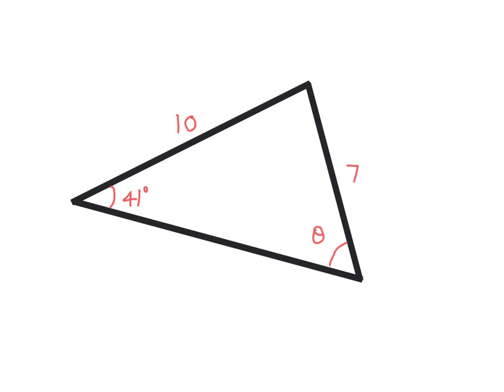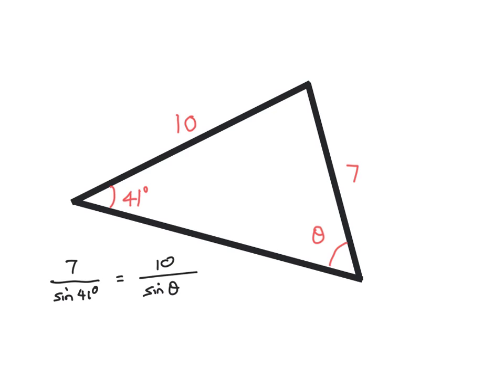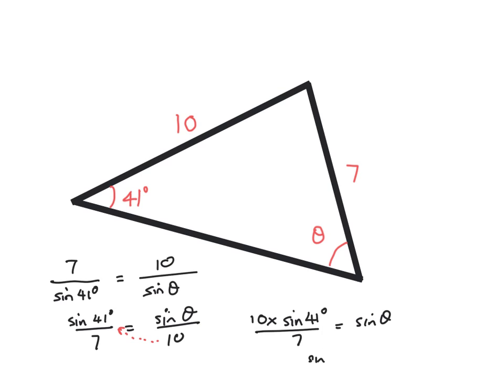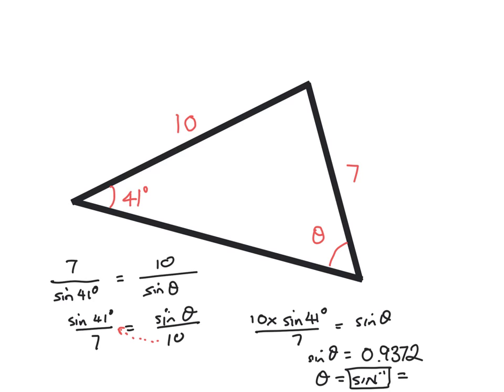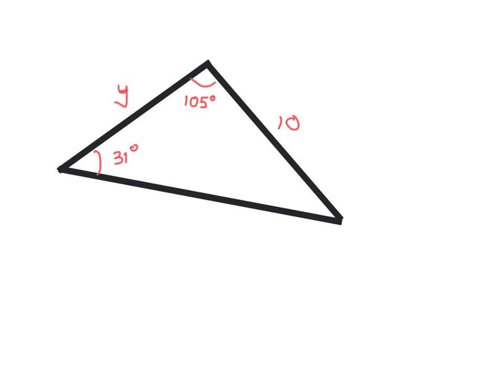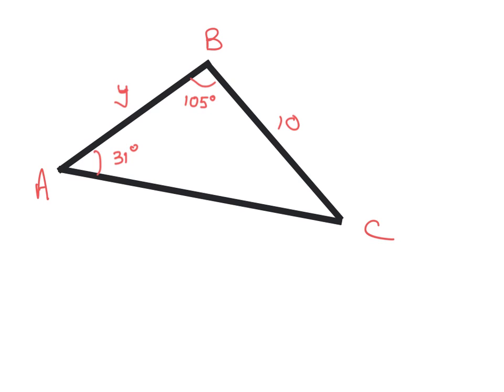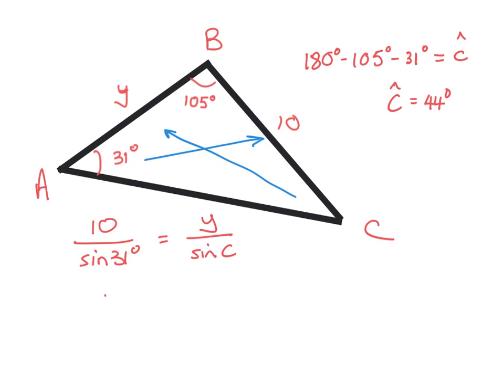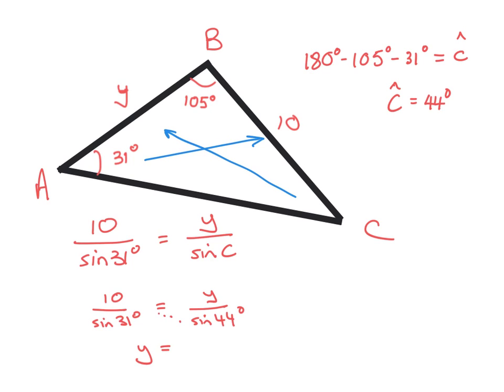Law of Sines